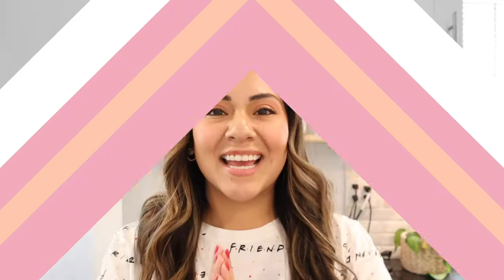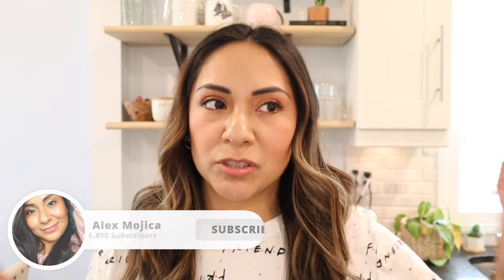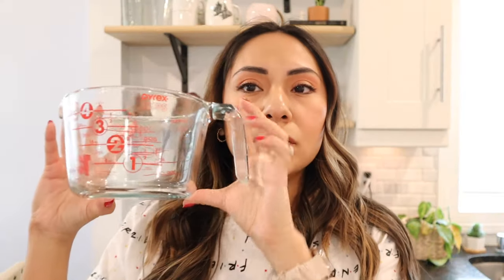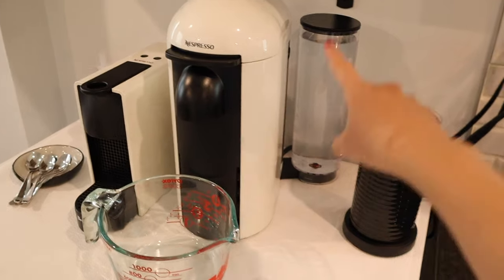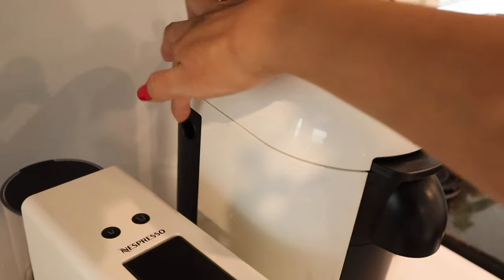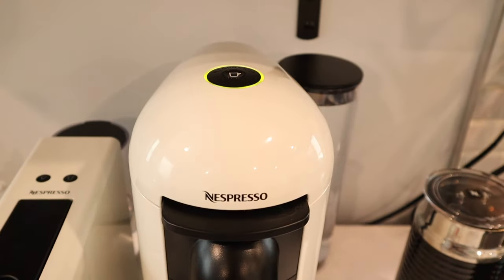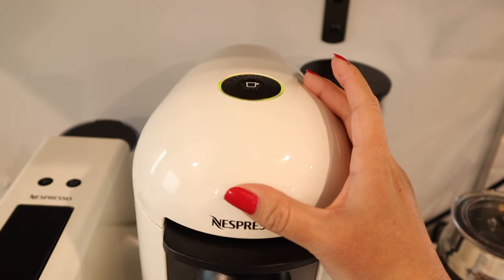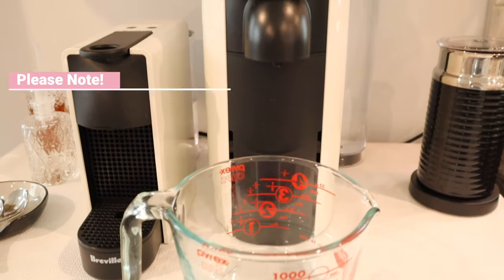How To Clean Nespresso Machine (And How Often!)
Here is how to clean your Nespresso Machine. I have the Nespresso Vertuo Plus and it is super easy to clean my Nespresso Machine. The Nespresso Machine does a full cleaning in about 5 minutes. I also talk about how often I think we should be cleaning our Nespresso Machines! How long has it been since you cleaned yours? If you cant remember then its time to clean it! Hope this video makes it easy for you guys to clean your Nespresso Machines!

Products Mentioned:
NespressO Vertuo Plus

My Filming Equipment:

My Lighting Equipment:
 Soft Boxes

7301 W 25th ST #124

Hi my name is Alex!

I'm a new mother to my son Lukas. Motherhood is such a learning experience and I want to share all my experiences with new and current moms in hopes of building a community where we can all relate and not feel alone in this journey we call motherhood. Before becoming a mom I cut hair for 14 years and also did makeup on clients for a couple years. Hair and makeup have always been a passion of mine.

Credentials:
14 years Cosmetology Experience